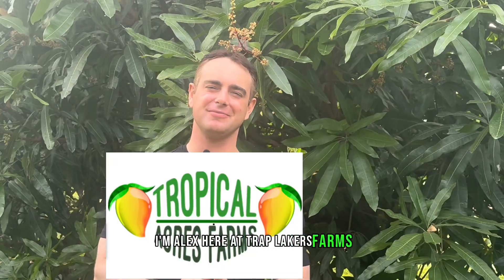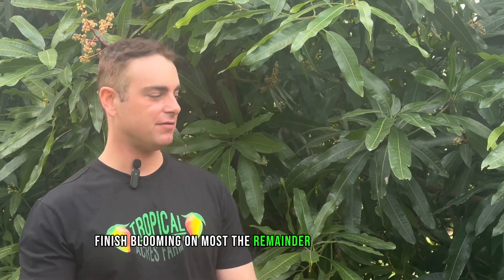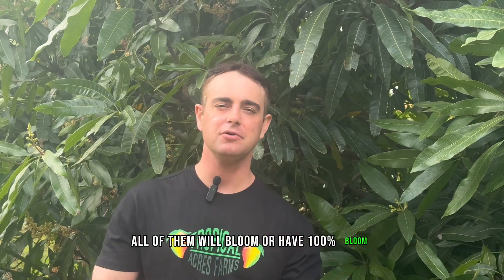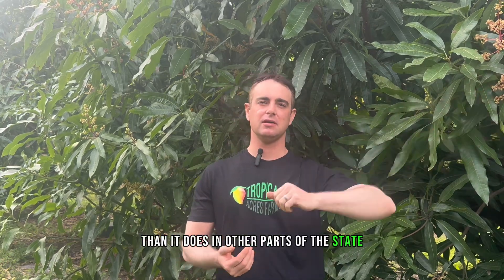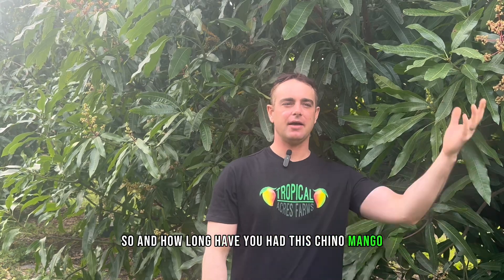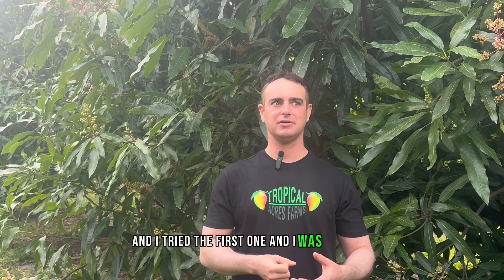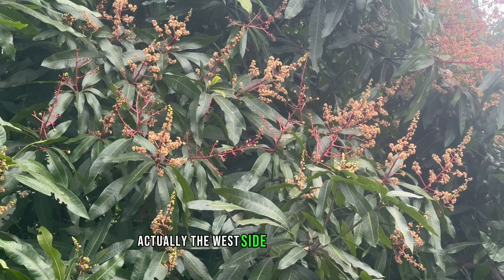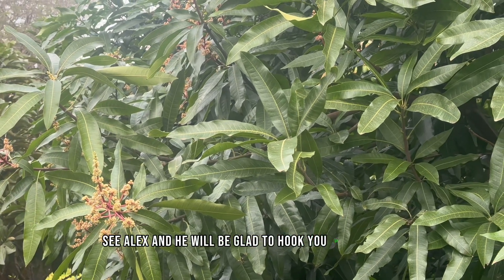Why mango trees flower unevenly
Alex @ Tropical Acres Farms explains why some mango trees flower unevenly.